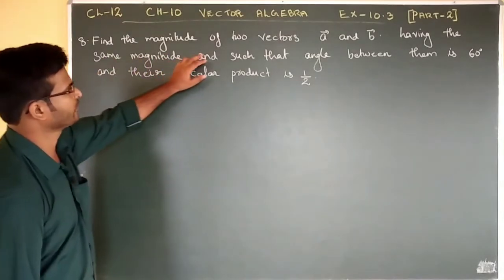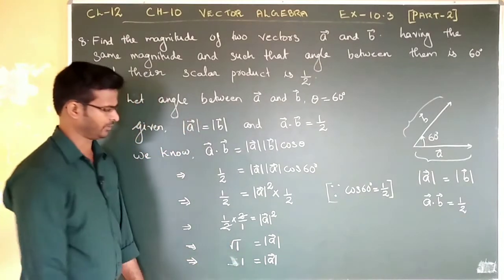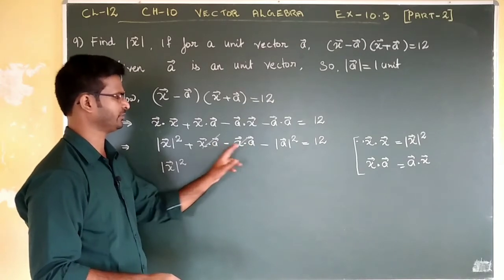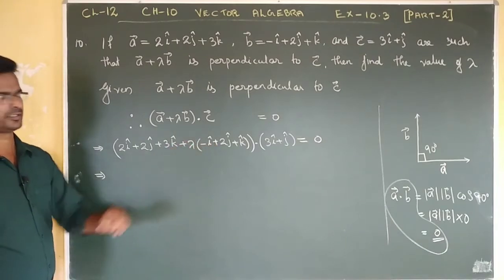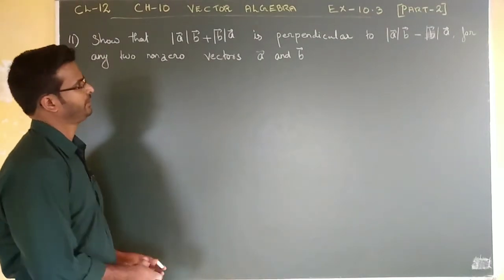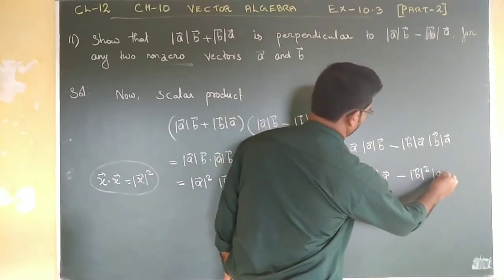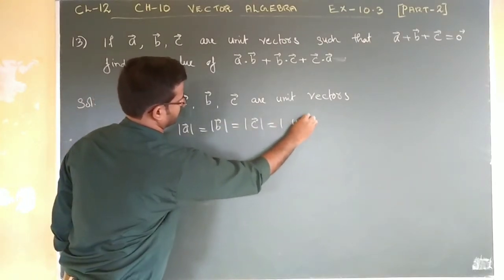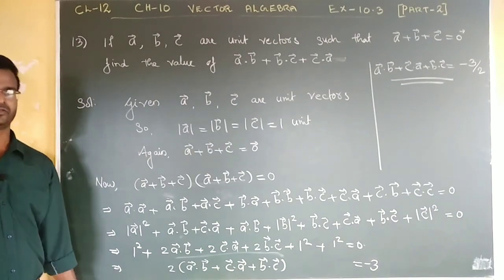CLASS 12 | MATHS | CH-10 | VECTOR ALGEBRA | Ex-10. 3 (PART-2) | Q. NO: 8 - 13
Class -12
NCERT/NBSE
Chapter-10 ( Vector_Algebra )
Exercise-10.3(Part-2)
Question No: 8 - 13
Topic : Scalar Product related problems